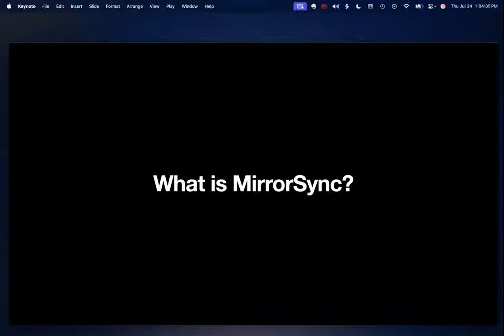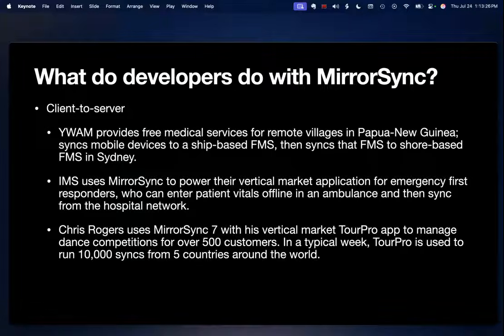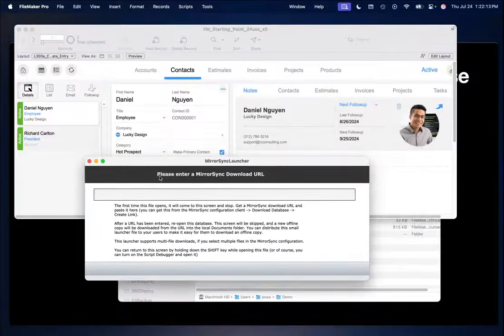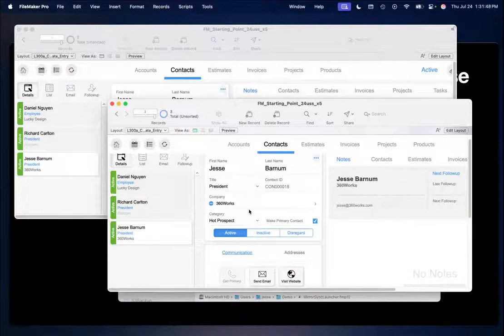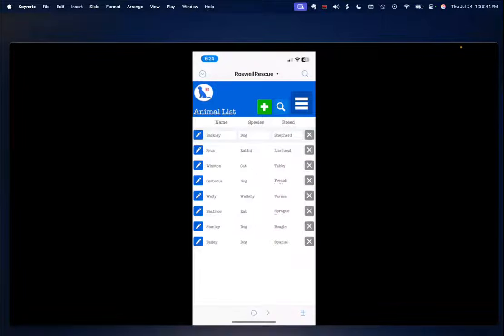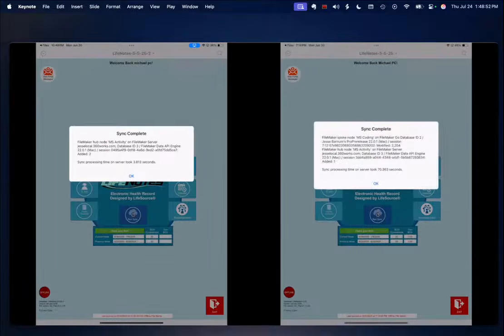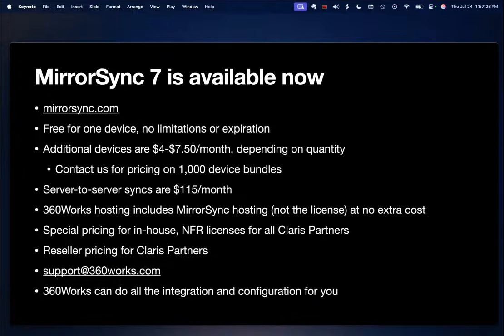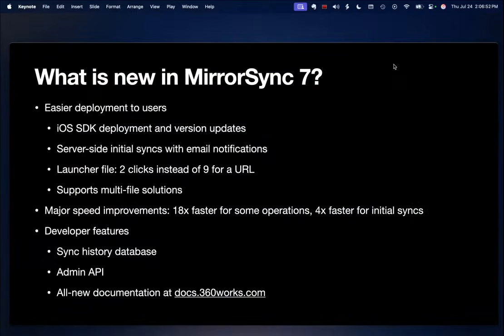MirrorSync 7 Live Demo from 360Works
Join Jesse Barnum, president of 360Works, as he showcases some of the exciting new features available in MirrorSync 7 such as
- App Store and MDM Distribution with Updates
- Blazing Fast Performance
- Deferred Download Links
- Improved Solution Downloads